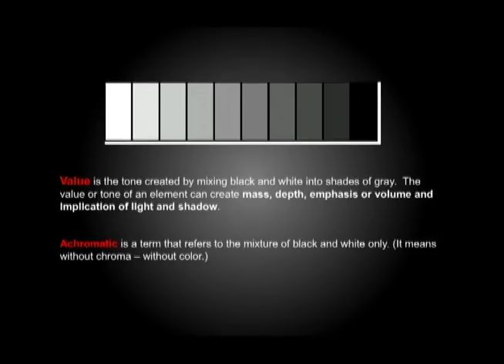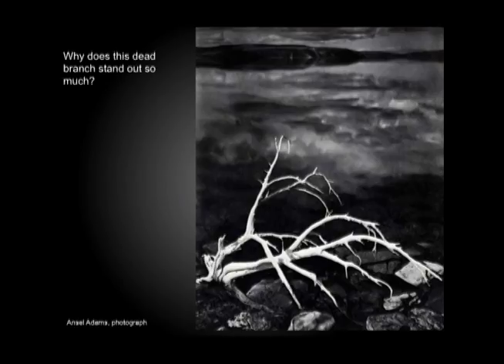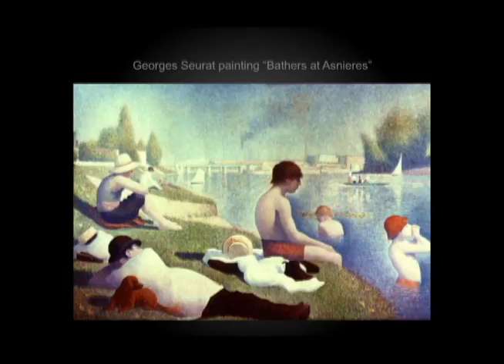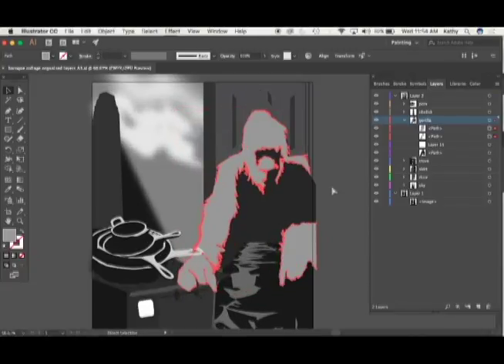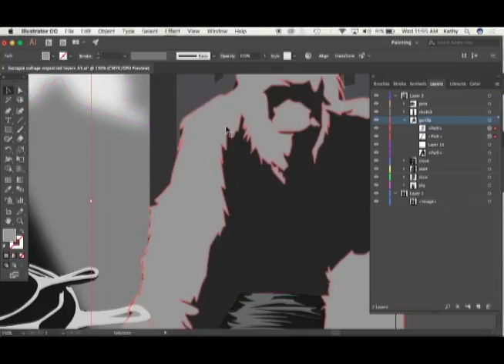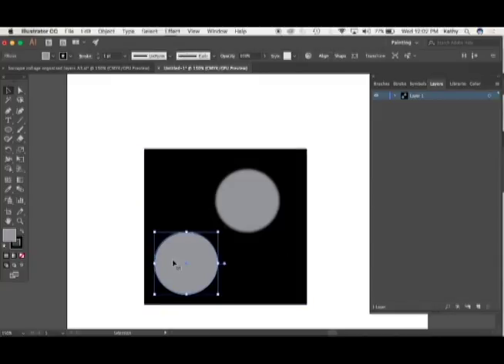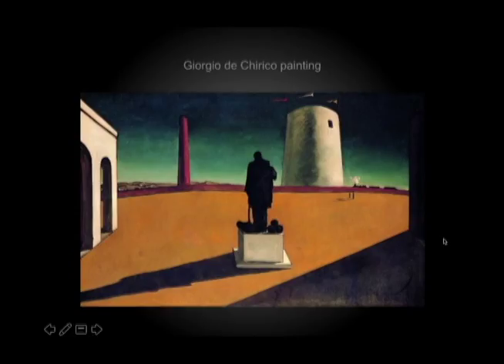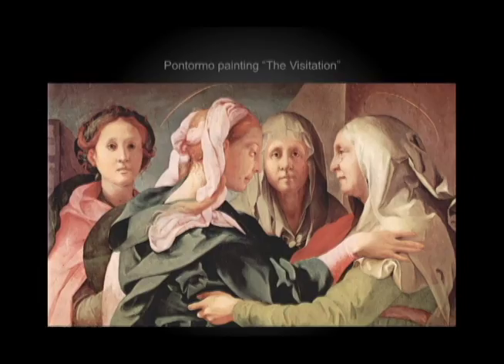Assignment 4 2 Lecture 2 Value and Atmospheric Perspective